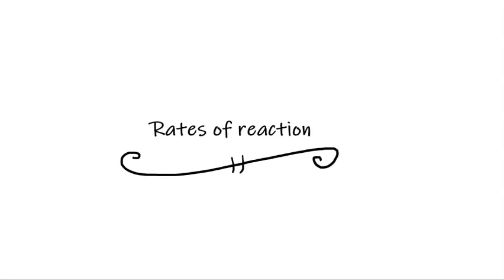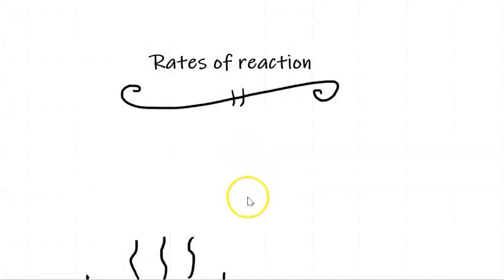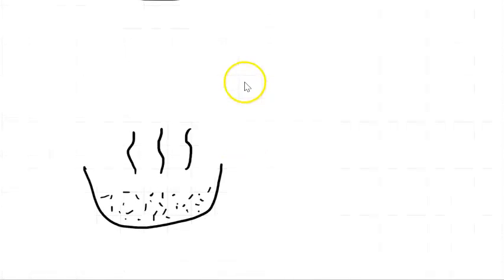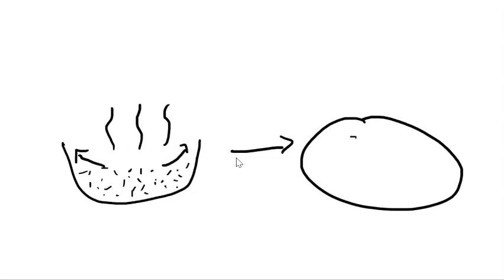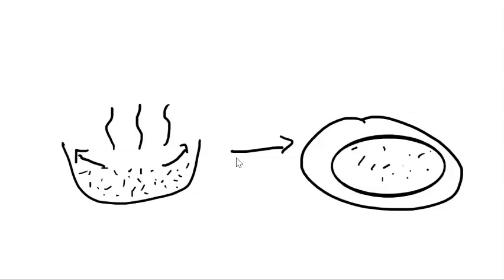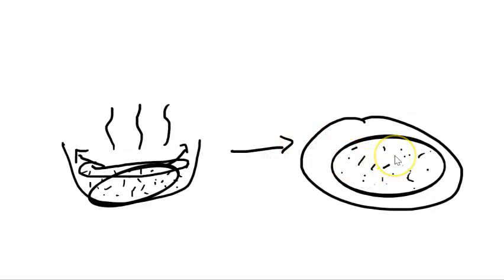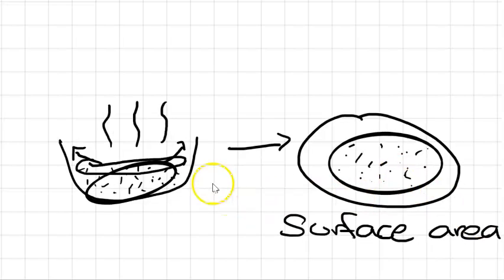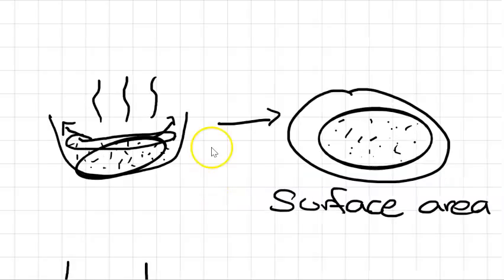Rates of reaction - Level 1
NCEA Science 1.5 - Acids and bases. In this video we introduce the three factors that influence the rate of a reaction.